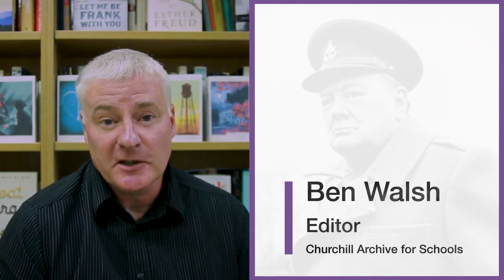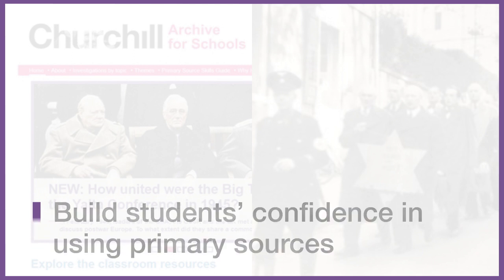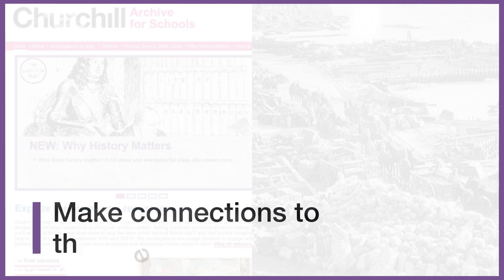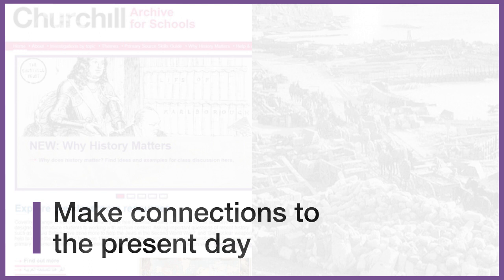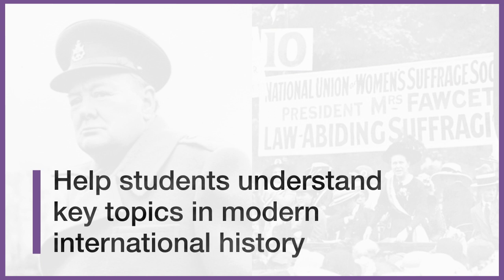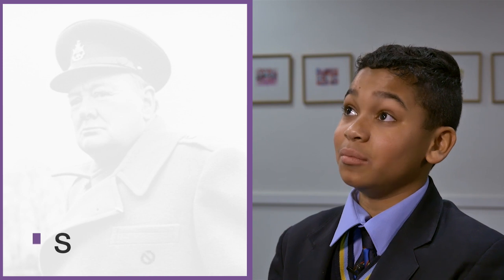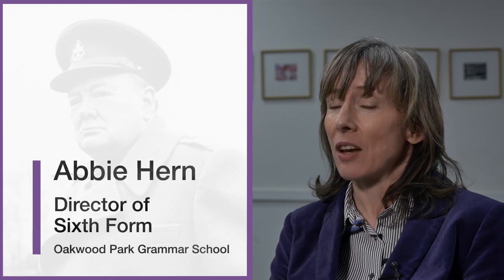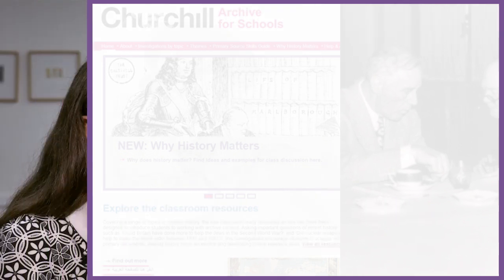5 reasons to use Churchill Archive in your school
Discover the Churchill Archive, a digital library of modern international history, available free to secondary schools worldwide. Watch the video and then register your school for free access to the full archive

Churchill Archive for Schools is a supporting website that provides resources designed to build students' skills and confidence in using primary sources. This website is freely available to all without the need to register.